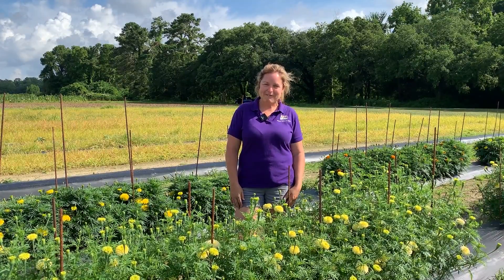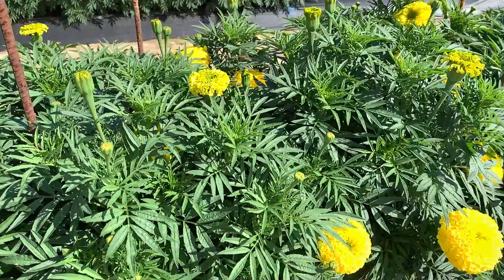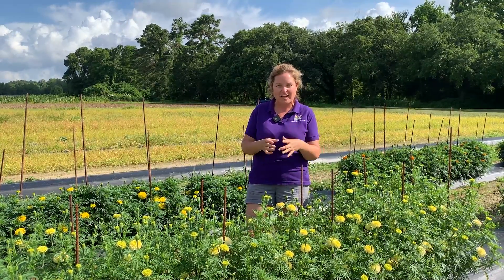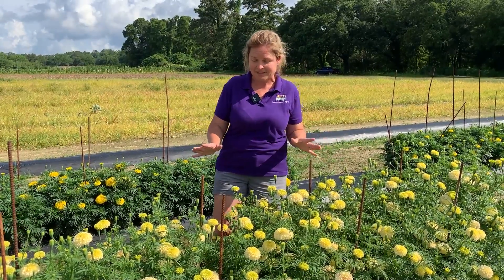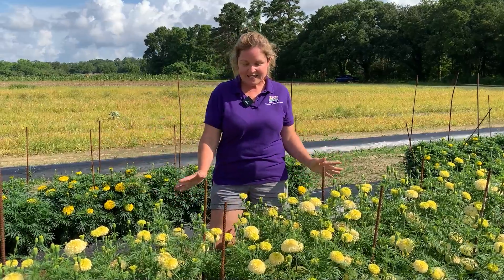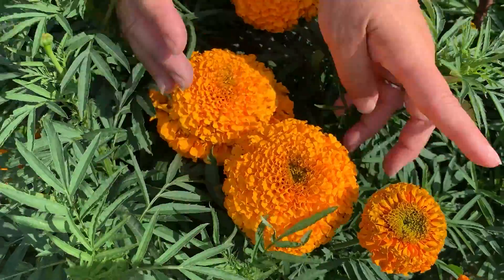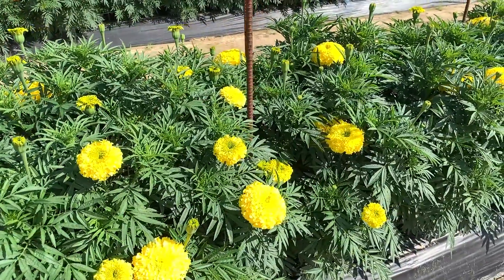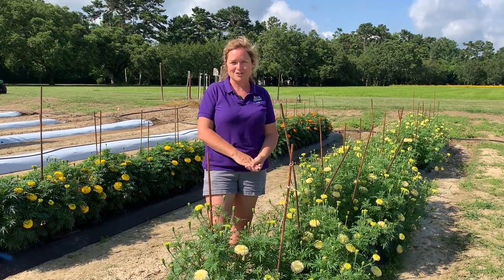Marigold Research Study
LSU AgCenter and Mississippi State University joint cut flower research study. A look at 3 different varieties of cut flower marigolds. This video was produced by Anna Ribbeck, LSU AgCenter social media strategist.